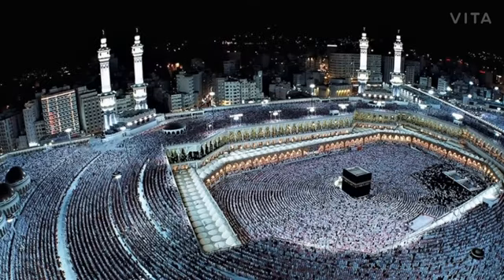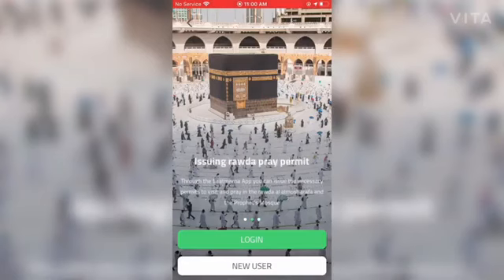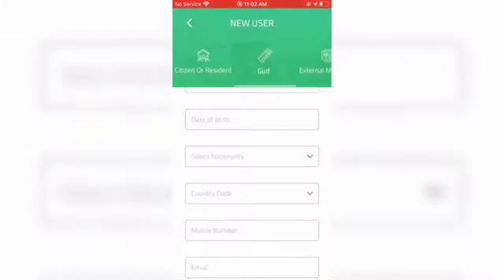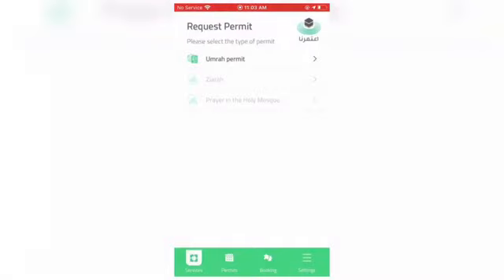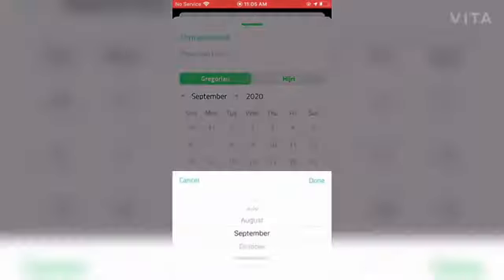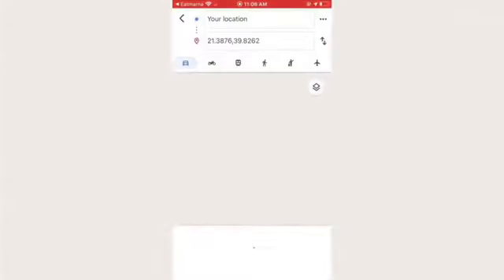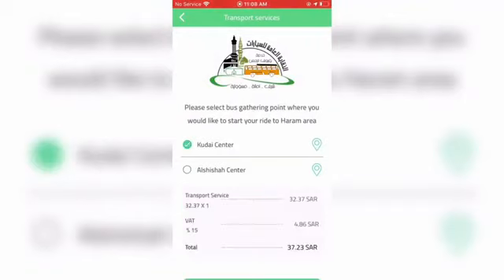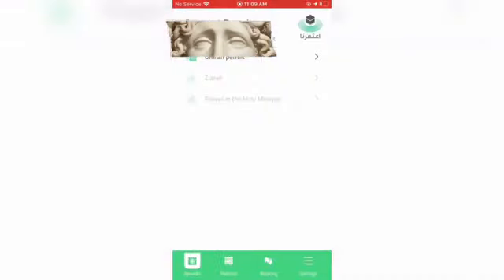How to register in Eatmarna App